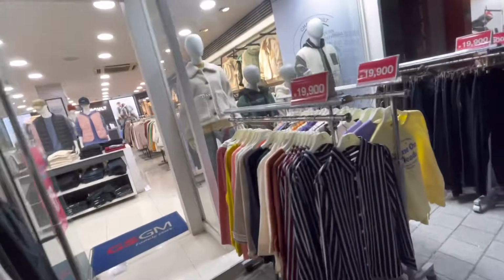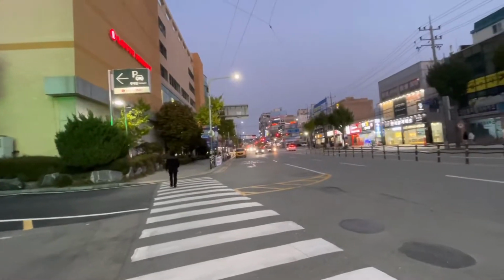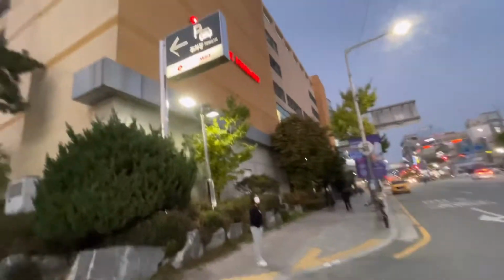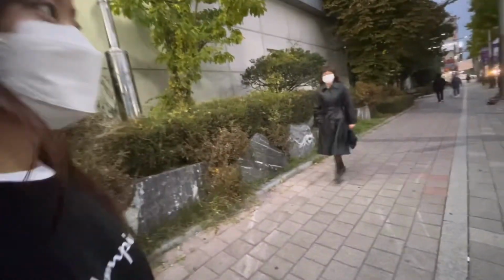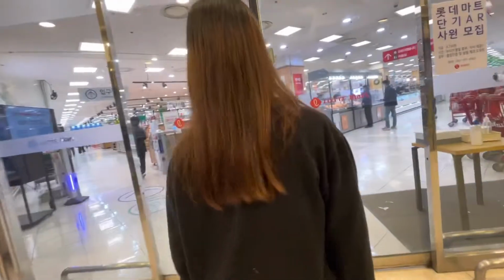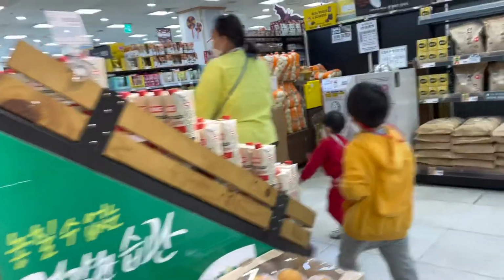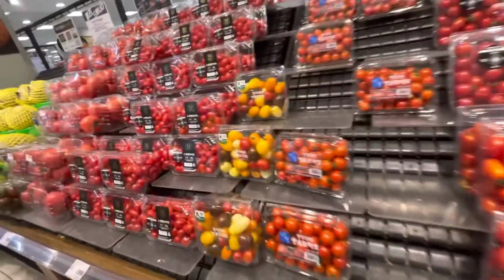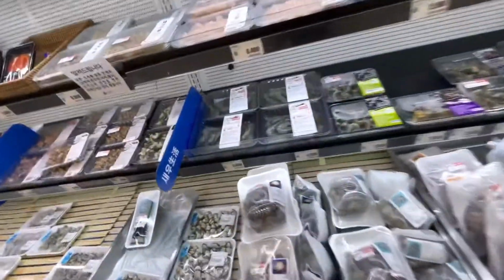Vlog: Sunday Night Walk in Osan City 🌃 and Grocery in Lotte Mart 🛒 🛍